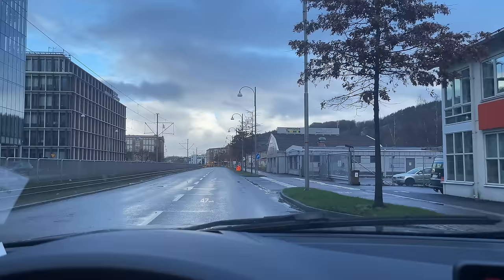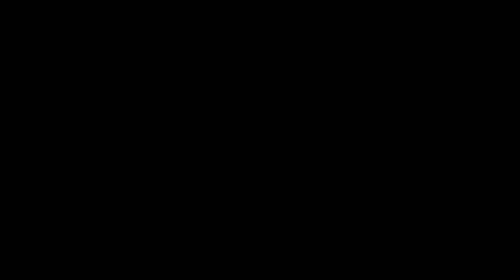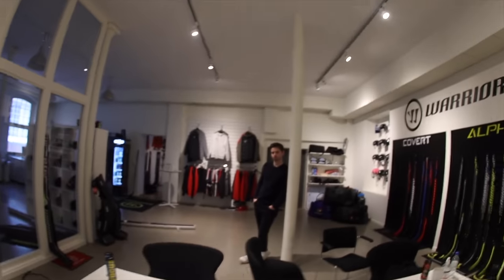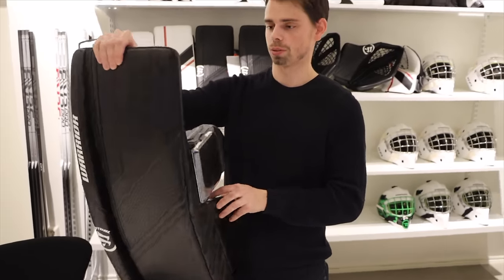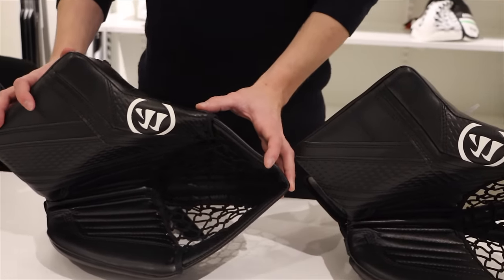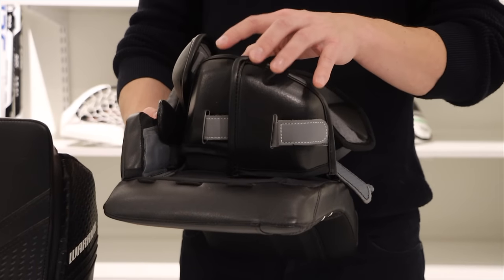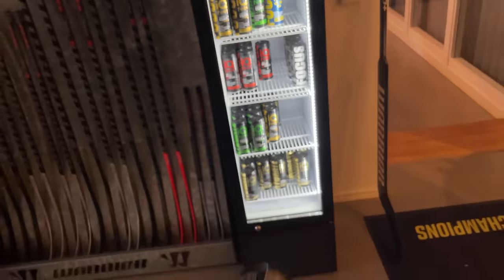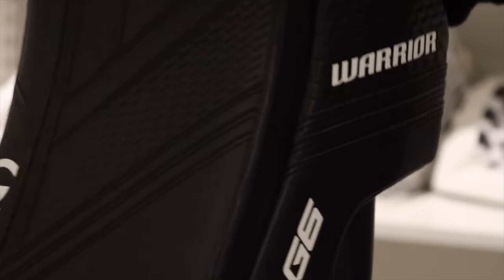Warrior Ritual G6 | What's ACTUALLY New???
I got to see the Warrior G6 up close back in November at the Warrior HQ. Is it better than G5 or worth the money? Find out here

MY ESSENTIALS  (I get paid when you use "TRAVSUCKS" code)